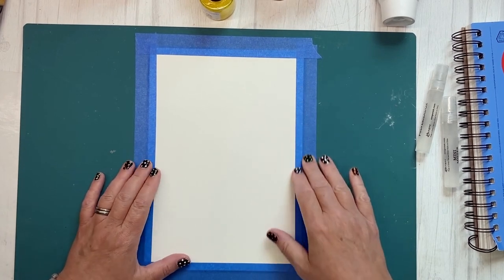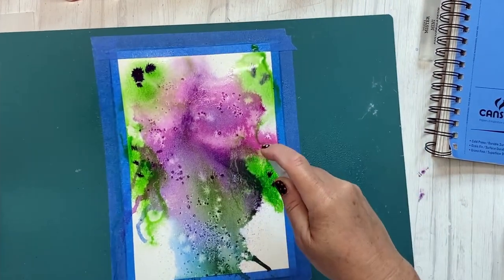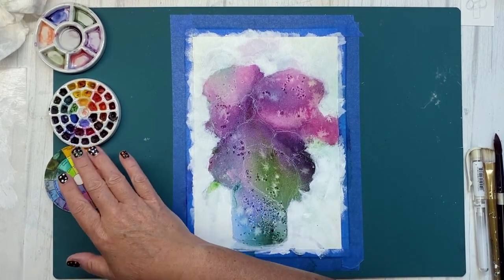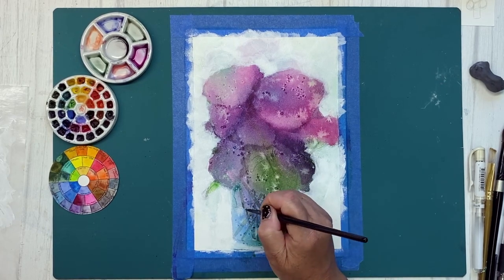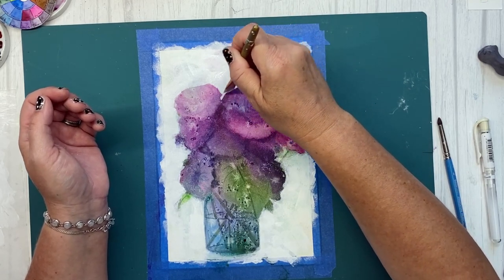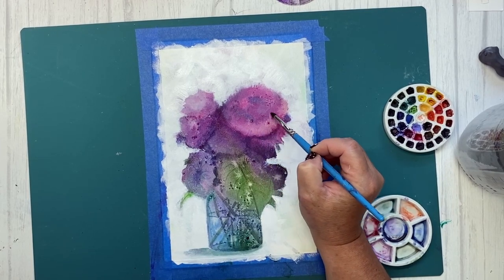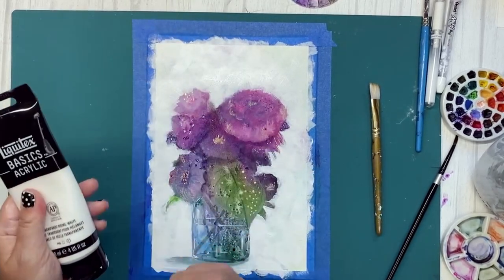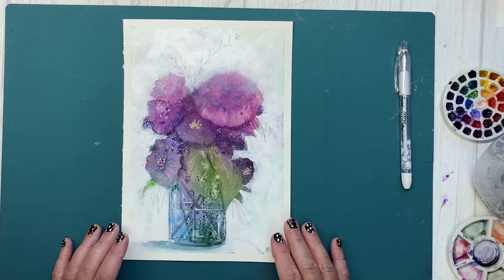Intuitive Painting Tutorial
In this video we'll be exploring mixed media techniques in an intuitive style of painting.

LET’S CONNECT!